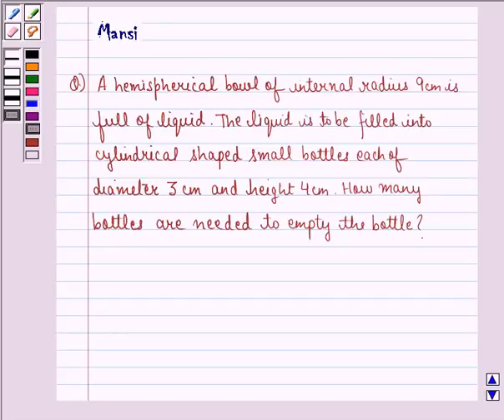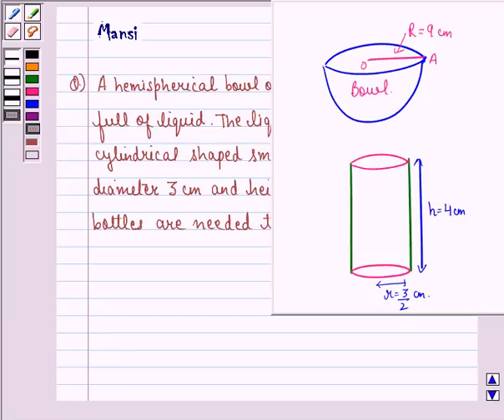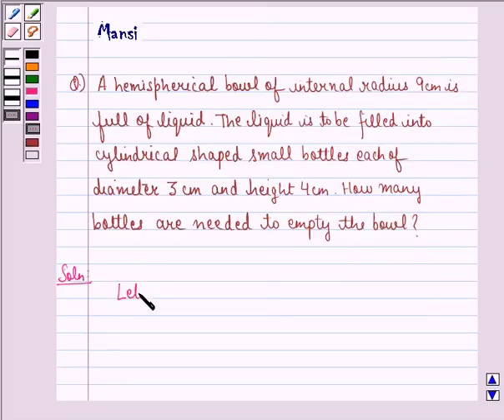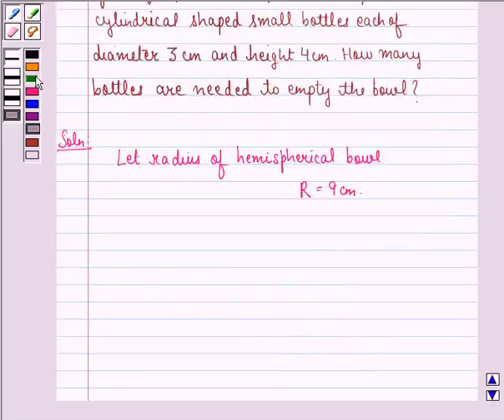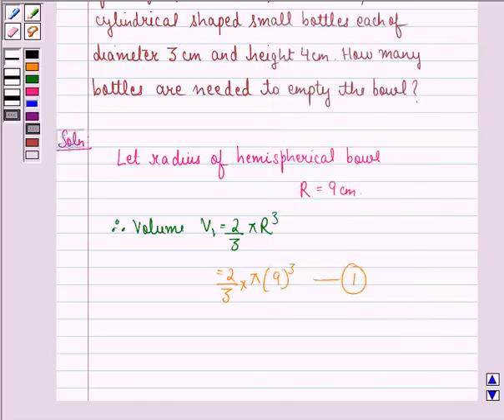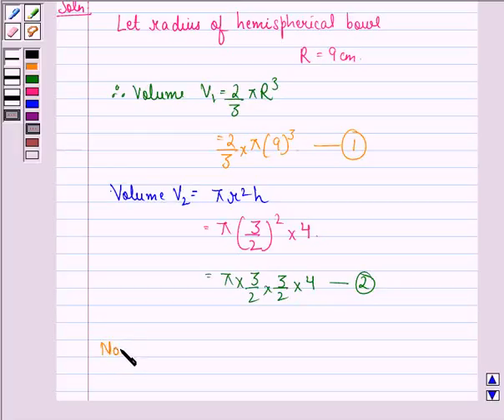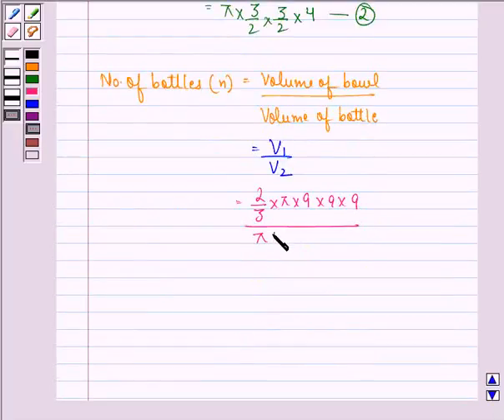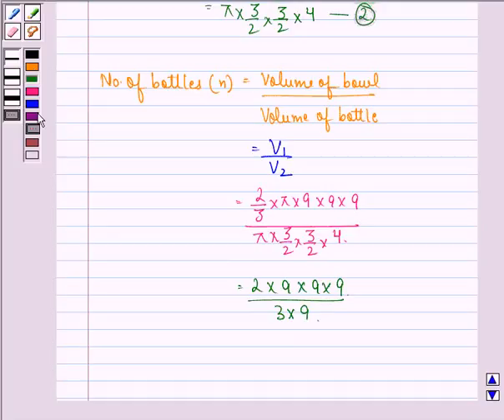Maths X CBSE B 2005 1 13